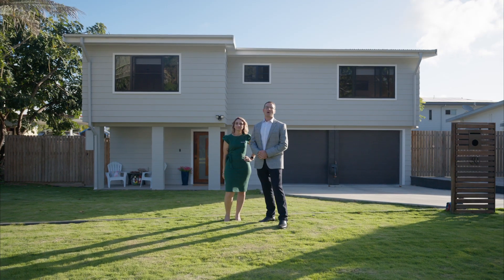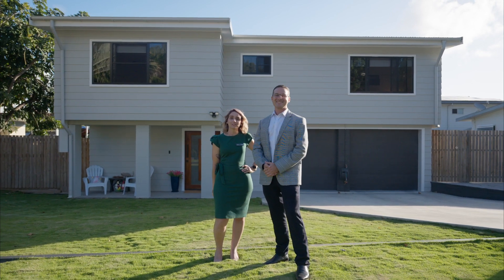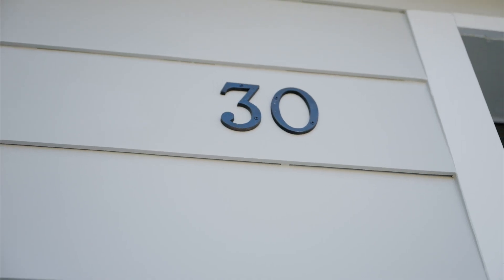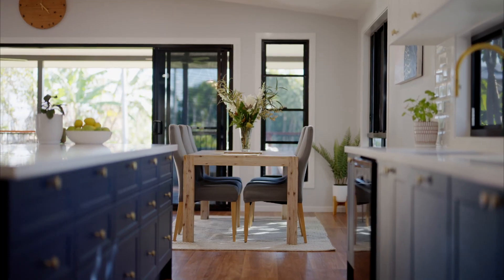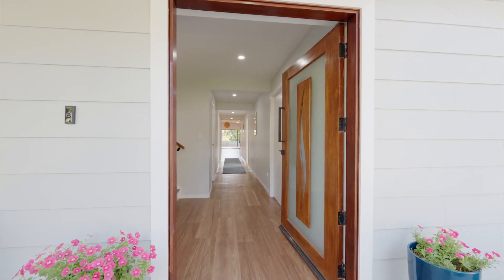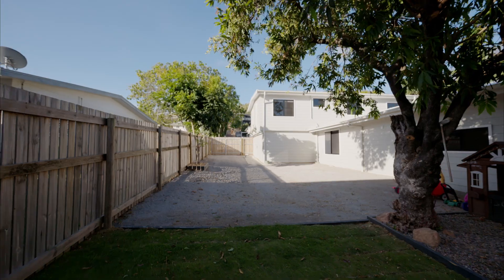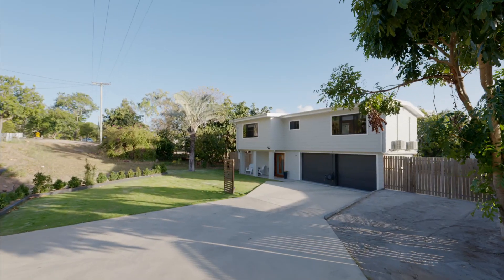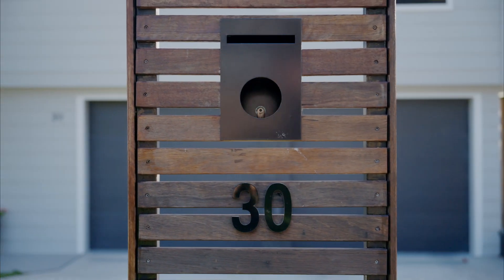30 Stagpole Street West End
An absolute masterpiece, renovated to perfection!